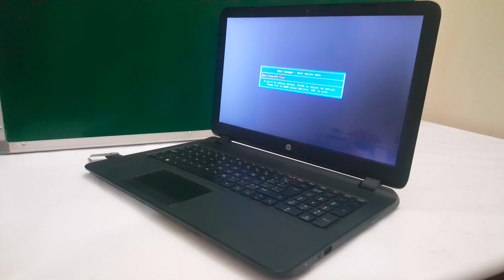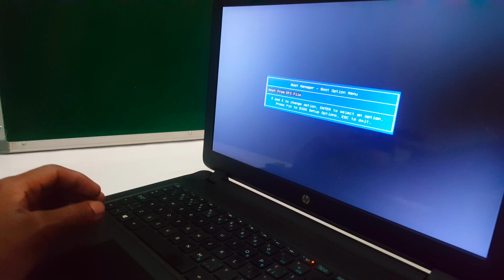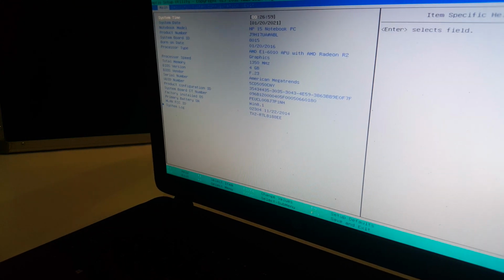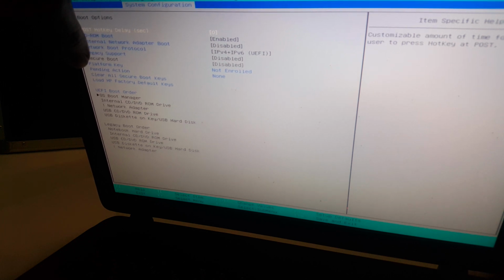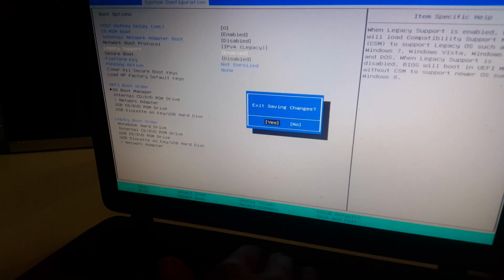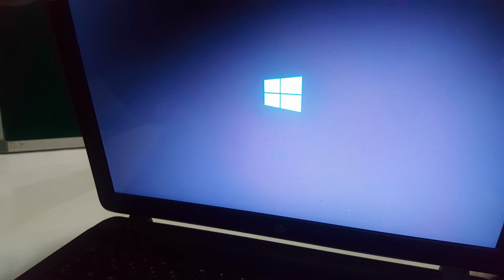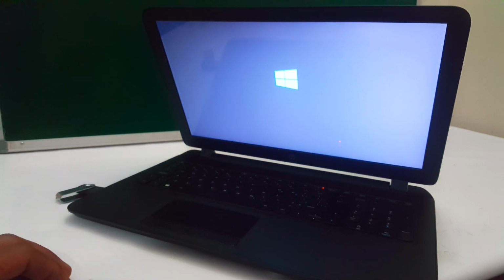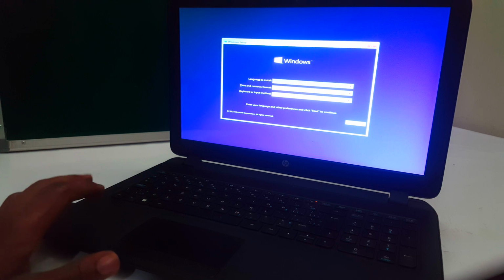Enable USB Boot Option on Hp Laptop | How To Install Windows 10 on HP Notebook 15 from USB Fixed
How to Enable USB Boot Option on Hp laptops |Install Windows 10  HP Boot Menu USB  Fixed 100%Works
Press F9 to open the Boot Device Options menu. Use the up or down arrow key to select the USB flash drive, and then press Enter. note: If you cannot select the USB flash drive from the Boot Menu, disable Secure Boot and enable Legacy Mode in BIOS.

How To Install Windows 10 on HP Notebook 15 from USB (Enable HP Laptop Boot Option) Fixed
How to Enable USB Boot on HP Laptops
How To Install Windows 10 on any HP Notebook 15 from USB (Enable HP Laptop Boot Option)
In this video you will learn , how to enable USB boot option in your HP 15 Series Notebook Laptops to install windows 10, 7, 8.1 from a bootable USB drive

In the order to boot from USB or DVD media first you have to enable the boot options from bios setup , then you will need a bootable USB drive to perform the windows installation. Watch my full video to perform the windows installation in 2 minutes.

Extra Benefits: By using this process you can able to install more OS like Kali Linux, Ubuntu,  MAC etc on your HP Notebooks.
How to Boot up Hp laptop from USB
How To Install Windows 10 on HP Notebook 15 from USB (Enable HP Laptop Boot Option)
hp probook boot menu
How to Enable USB Boot Option on Hp laptops
how to boot and install windows 10 from usb on hp pavilion 15 notebook (Enable HP Laptop Boot)
How to Enable USB Ports in HP BIOS
Enable USB Boot Option on Hp
How to Enable USB Boot Option on HP Laptops | Lenovo Thinkpad | Dell Inspiron | Acer Boot Menu
hp boot Menu
How to Boot from a USB Flash Drive on Laptop (Dell/ HP/ ASUS/ Lenovo/ Samsung/ Acer)
hp Boot Menu
HP EliteBook 8470p Boot Menu From USB
How to Boot From USB Flash Drive on HP Laptop /notebook All Series.
HP G42 - COMO ACESSAR O SETUP + BOOT WINDOWS 7
How to enable USB boot in boot menu in hp pavilion noteboook | Error Fix
How to Enable USB Boot Option on Dell Inspiron
How to access BIOS on HP laptop
Hướng dẫn Boot từ USB đối với Laptop HP Compaq nc6400
Hp x360 convertible Laptop boot problem solve ! Boot menu key and bios settings
ASUS X555 X555L Enter BIOS USB Boot Device
How To boot from USB in HP Pavilion Laptop - USB Boot Option (MBR)
How to Boot From USB Flash Drive on Laptop and Desktop Computer
Operating System Not Found || Boot Device Not Found-SOLUTION!!
HP 840 G2 wont boot from usb
HP Folio 9480m Enter Bios Setup And Boot Menu From USB
How to enable USB Drive boot option in ASUS
how to boot to USB thumb drive HP desktops
إقلاع لابتوب أتش بي hp pavilion g6 | الدخول إلى بيوس لابتوب اتش بي hp pavilion g6
Fixing boot priority for any Hp laptop
How to Enable Acer Boot Menu
تعرف على معنى الارقام و الحروف فى معالجات إنتل i3 , i5 , i7
Genuine Total Gas Cylinder
HP labtop boot option menu , press F9
rd #237 How to boot from USB Flash Drive on HP Pavilion dv9500 laptop fast way
Connect Canon Printer to Wi-Fi Network or Router

how to boot hp laptop from usb windows 10
hp laptop not booting from usb
hp laptop boot from usb
how to install windows 10 in hp laptop from usb
hp laptop boot menu key
hp laptop not showing usb boot option
how to boot from external hard drive in hp laptop
how to play usb on hp laptop